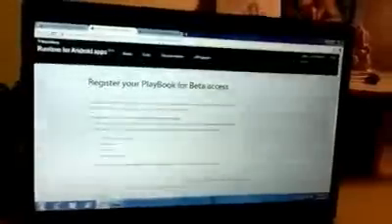Blackberry Play Book Root Android Port OS 2.0 + (All Versions)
(Currently Supporting: All Blackberry Playbook)

[Step Three]
-mirror1